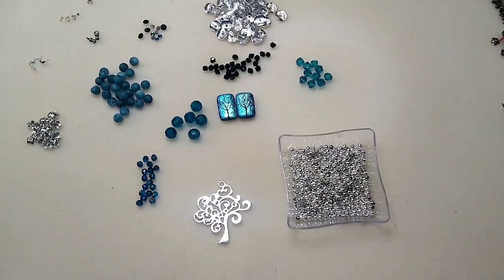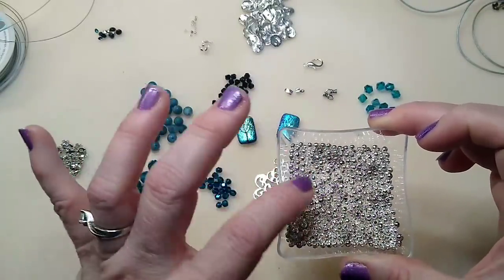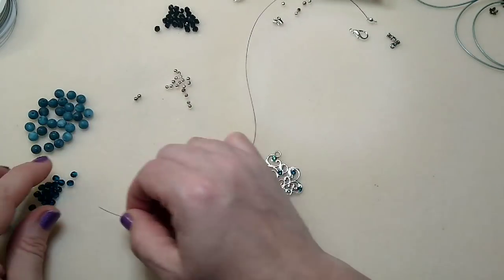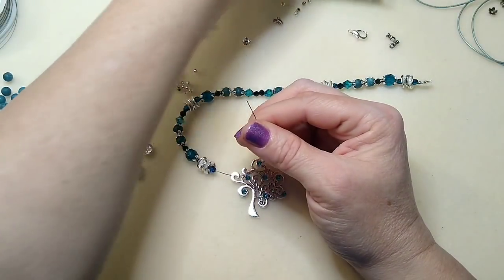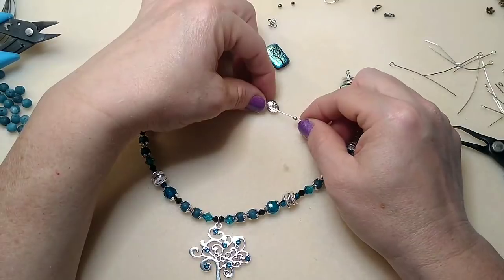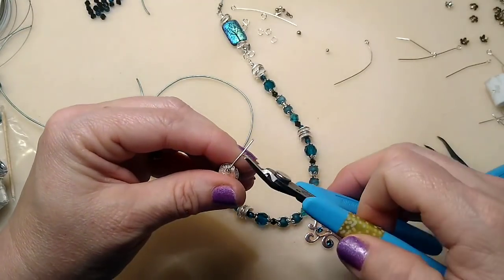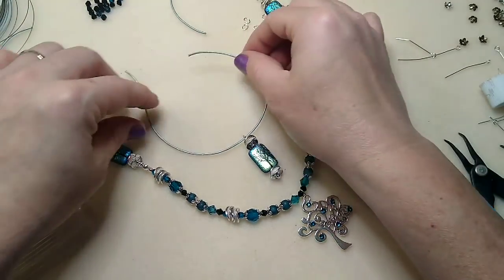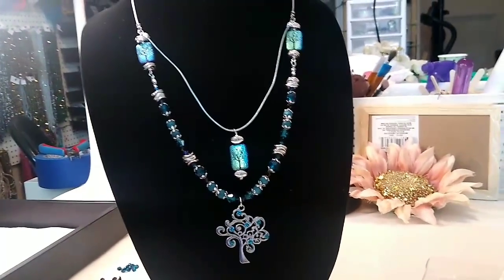Tree of Life Multi Strand Necklace Tutorial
For many of the products in this video, you can visit my

Sams Bead Shop Info:  To sign up, please visit samsbeadbox.com

The leather was purchased from AntiqueCord on Etsy